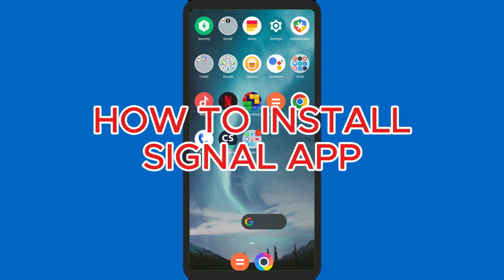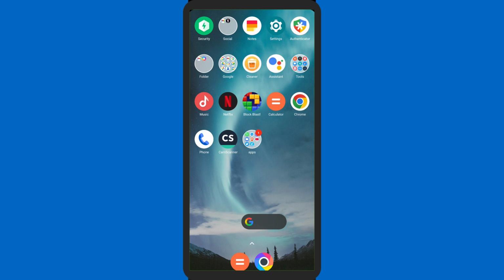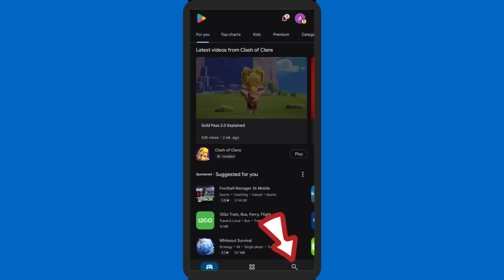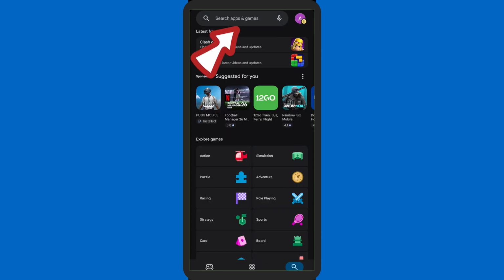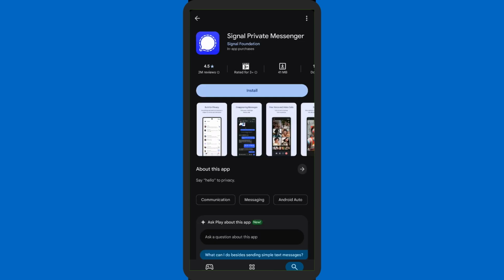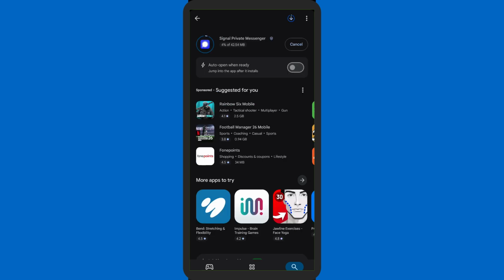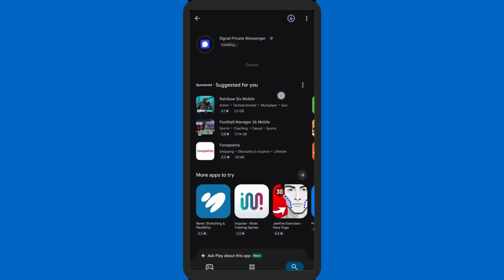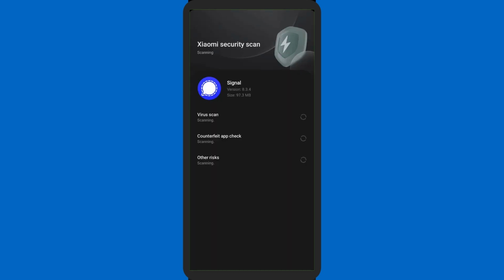How to Install Signal App 2026?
Want to start using Signal for secure messaging? In this video, I’ll guide you step-by-step on how to install the Signal app on your phone بسهولة. Whether you’re new to Signal or switching from another messaging app, this tutorial will make the process super easy.

Signal is known for its strong privacy and encryption, making it one of the safest messaging apps available today. I’ll show you how to download it from the app store, install it properly, and complete the setup process including phone number verification.

This tutorial is perfect for beginners who want a quick and smooth installation experience. Just follow the steps in the video and you’ll have Signal up and running in no time.